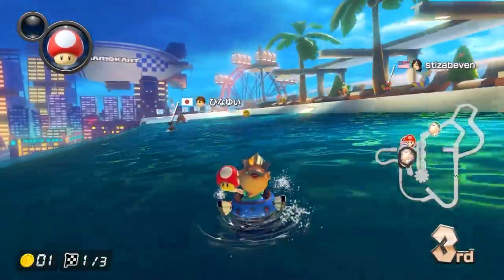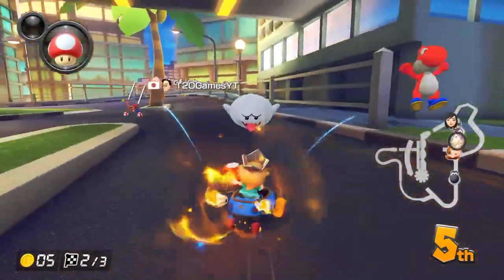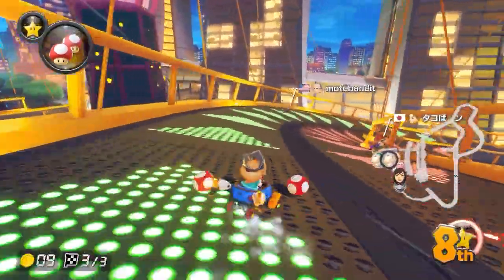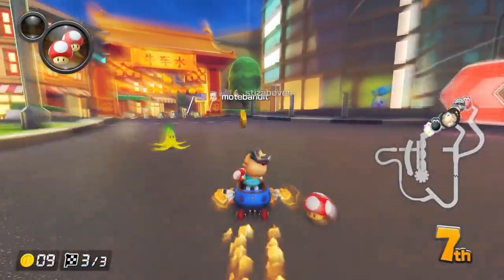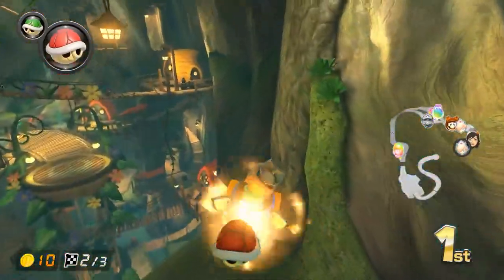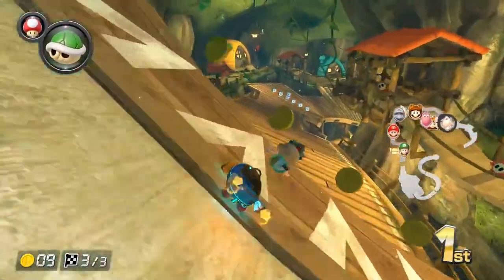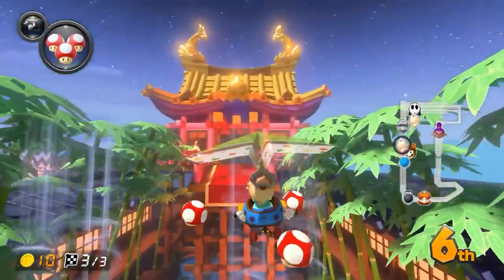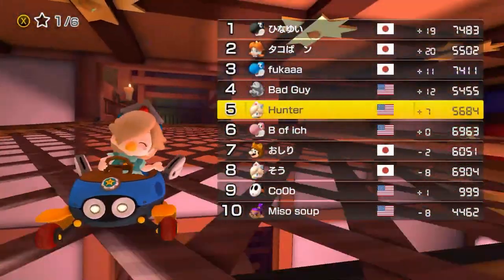How good is MAX MINI TURBO in Mario Kart 8 Deluxe?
In this video, I test out max MINI TURBO Stat! Mini Turbo is a hidden stat not shown in game, but it is the most important stat in the game. Below is a stat chart for every character, vehicle, wheel, and glider in the game for your convenience.